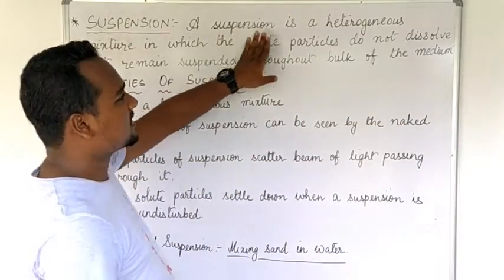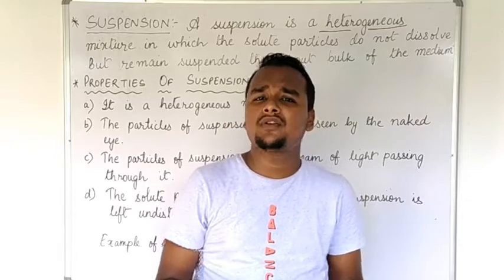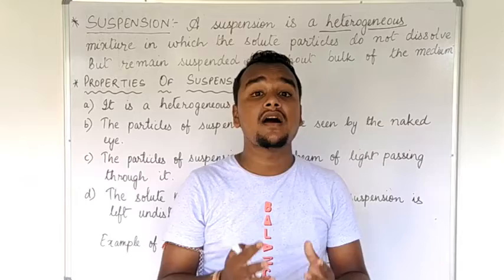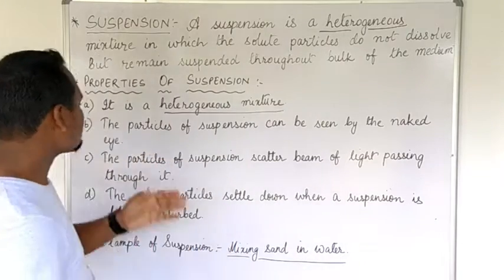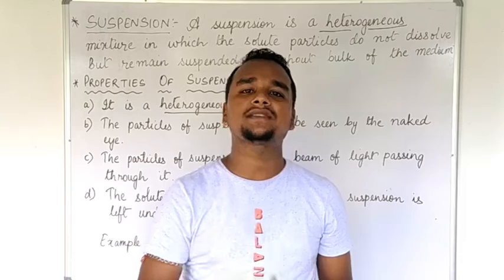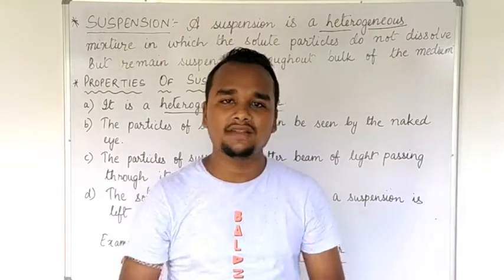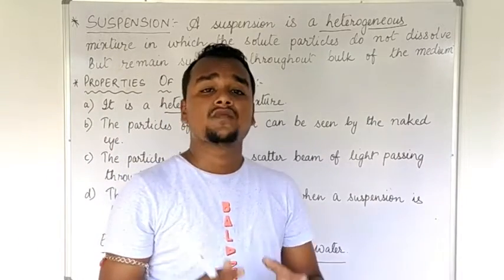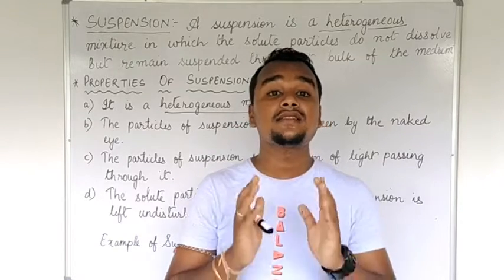Class 9_Science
Suspension, Difference between Solution and Suspension